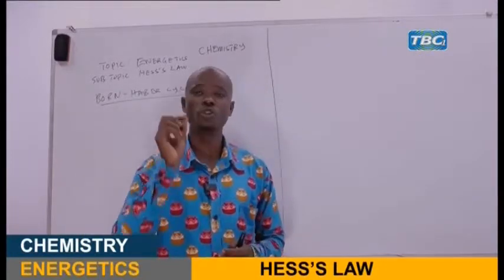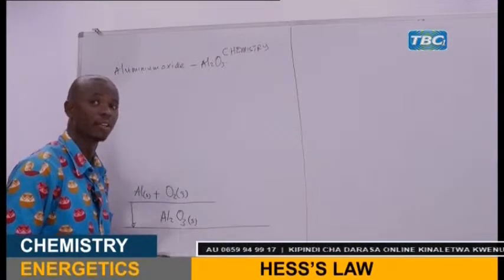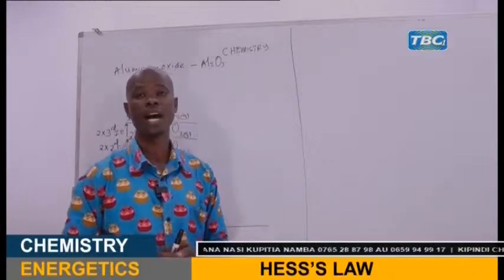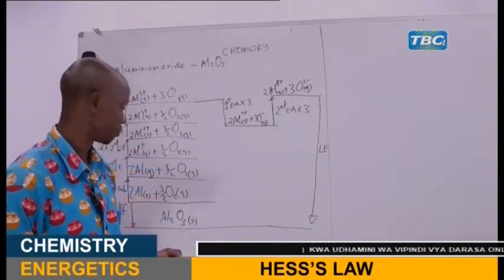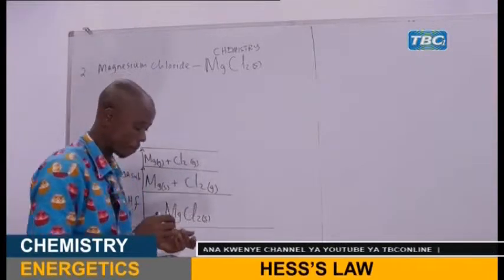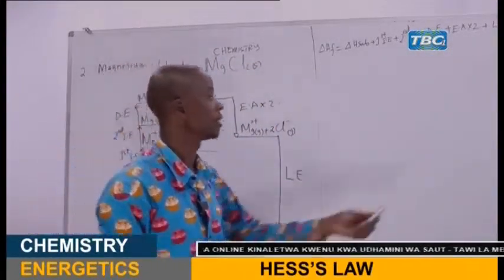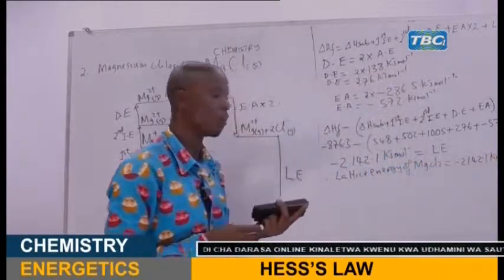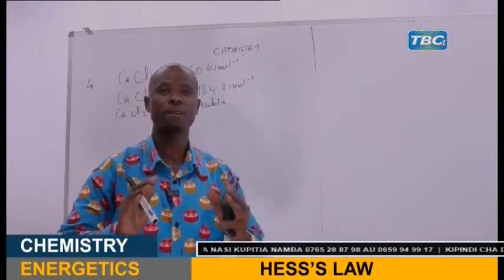TBC1: DARASA ONLINE (CHEMISTRY- ENERGETICS)